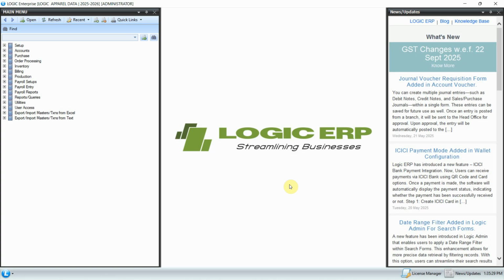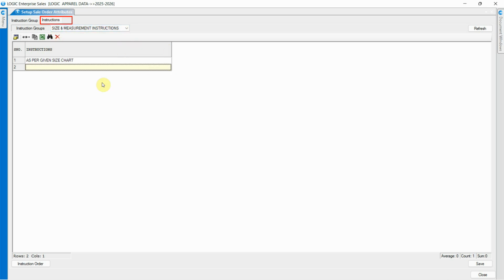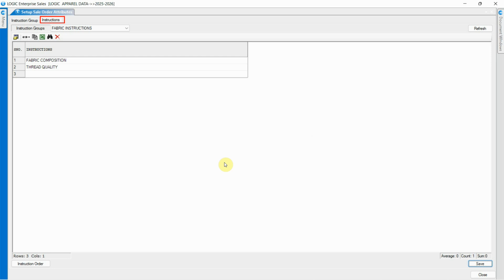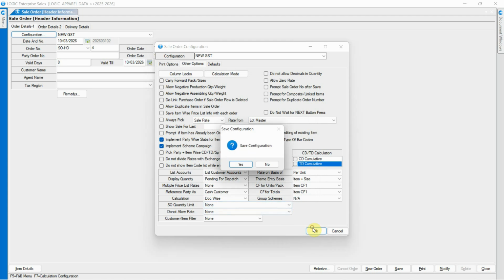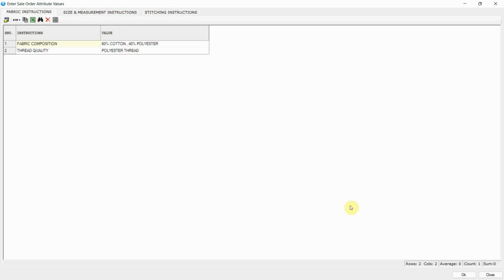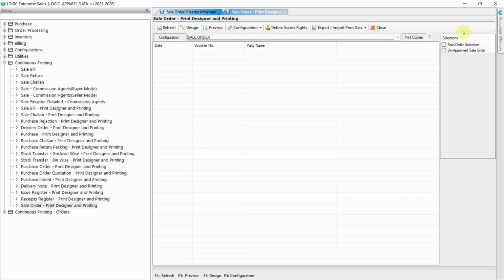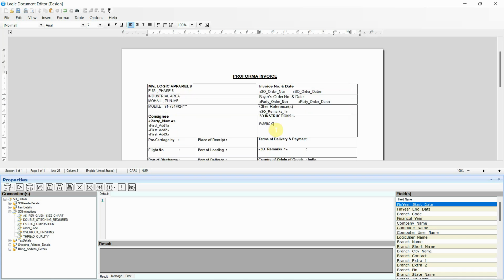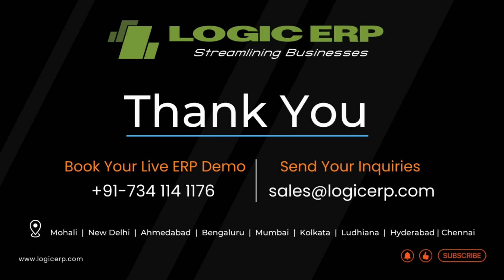How to Configure Custom Attributes and Printing in Sales Orders ?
In this tutorial, learn how to configure custom attributes and enable printing in Sales Orders step by step within LOGIC ERP Software. Custom attributes help you capture additional business-specific information, while printing options allow you to generate accurate and professional sales order documents.

Learn how to Configure Sales Order Attributes & Printing in LOGIC ERP Software(Step-by-Step Guide).

00:06 – Video Overview: Setup Sale Order Attributes in LOGIC ERP
00:14 – Navigate to Setup Module & Configuration
00:22 – Open Setup Sale Order Attributes Window
00:30 – Understanding Instruction Groups Tab
00:37 – Understanding Instructions Tab
00:45 – Existing Instruction Groups & Instructions Overview
00:53 – Create New Instruction Group (Fabric Instructions Example)
00:59 – Save Instruction Group Data
01:06 – Add Instructions to Instruction Group
01:14 – Select Instruction Group from Dropdown
01:22 – Save Instructions Successfully
01:29 – Set Instruction Order (Manual / Alphabetical)
01:38 – Arrange Instructions Using Arrow Keys
01:46 – Enable Sale Order Attributes Column
01:55 – Unlock Attributes Column via Configuration
02:04 – Refresh Sales Order Window
02:10 – View Unlocked Attributes Column
02:19 – Start Creating Sales Order with Attributes
02:28 – Open Enter Attribute Values Window
02:36 – Instruction Groups Displayed as Tabs
02:43 – Enter Values Against Instructions
02:52 – Fill Required Attribute Values
03:01 – Save Attribute Values in Sales Order
03:09 – Generate & Save Sales Order
03:17 – Attributes Reflected in Sales Order
03:25 – Open Sales Order Print Designer
03:32 – Select Document & Refresh Layout
03:39 – Open Print Layout Designer
03:50 – Add Instructions in Printing Format
03:57 – Open Properties Panel
04:05 – Select Instructions for Printing
04:12 – Insert Fields into Design
04:54 – Conclusion